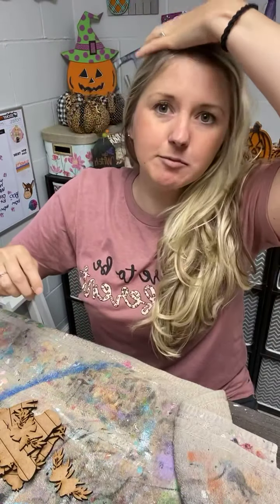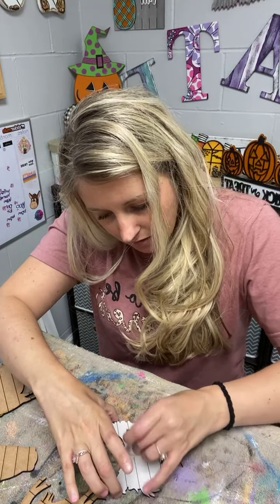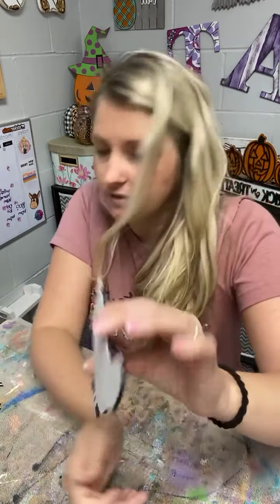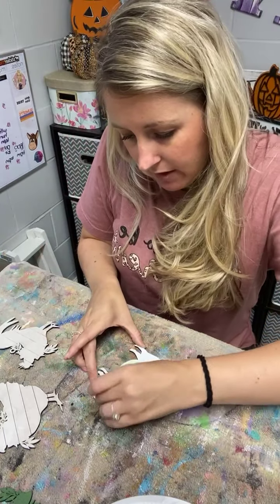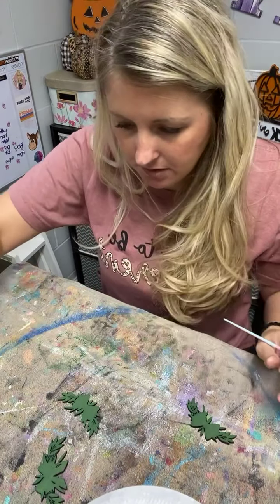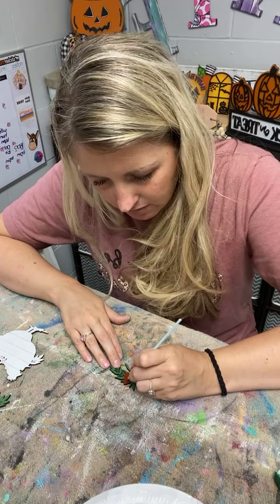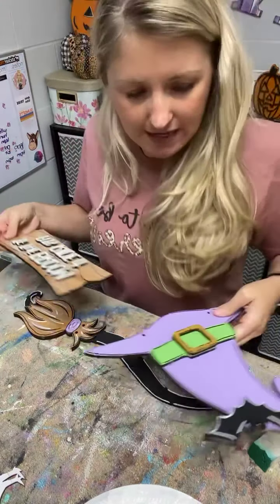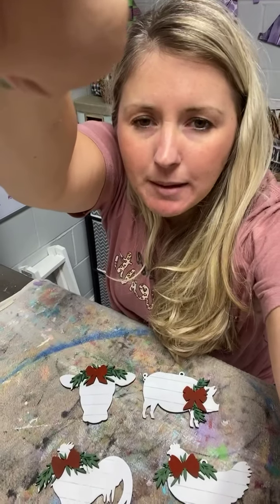Shiplap Farm Aninal Ornaments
Hey friends join me while I test out some new MDF and show a sneak peak of a cute new DIY project that will be available on my website soon!